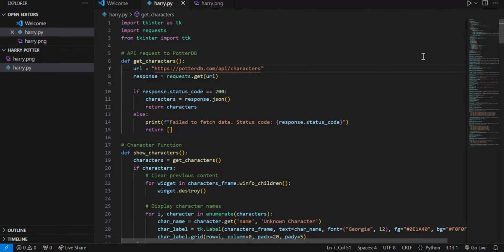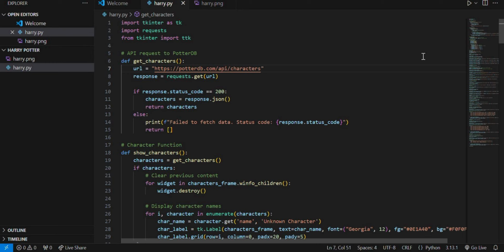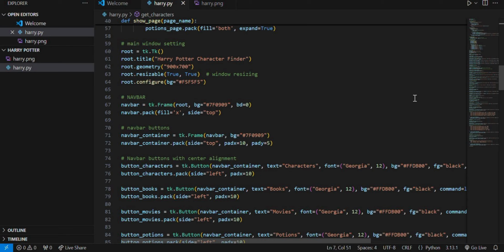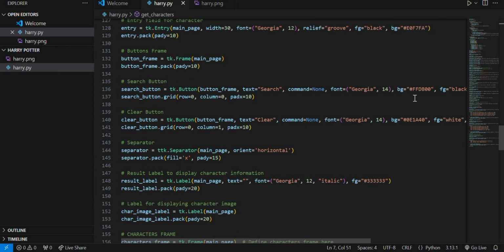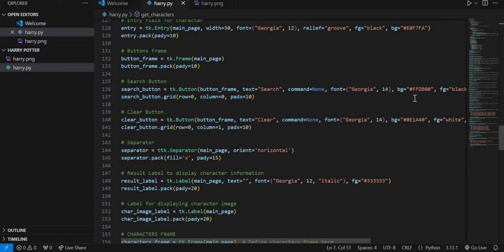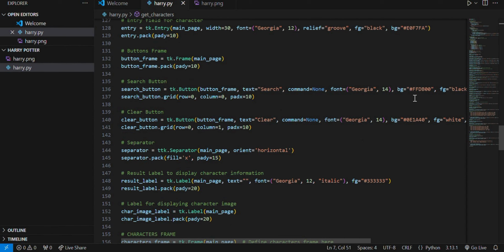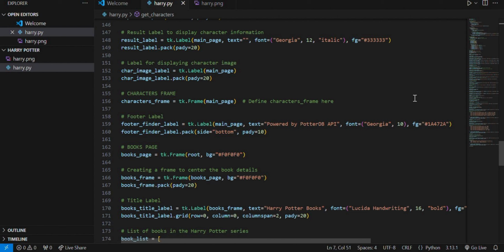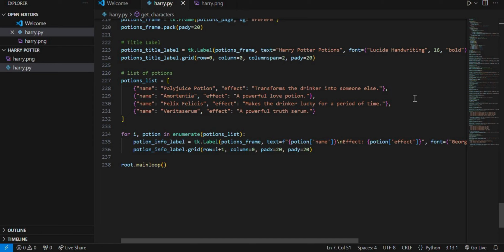Technical Description | Data Driven App | Nissy Joji